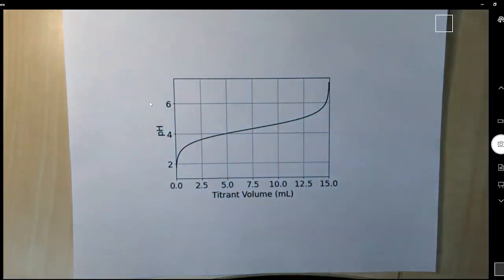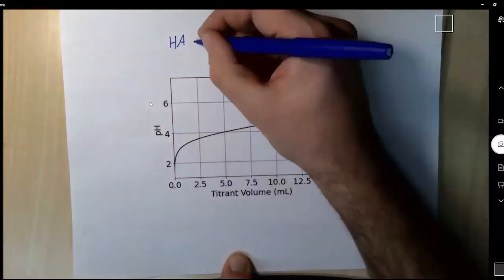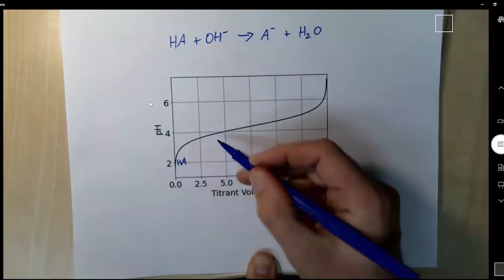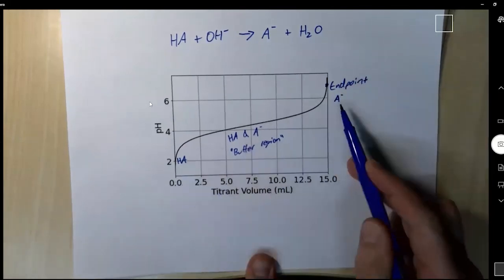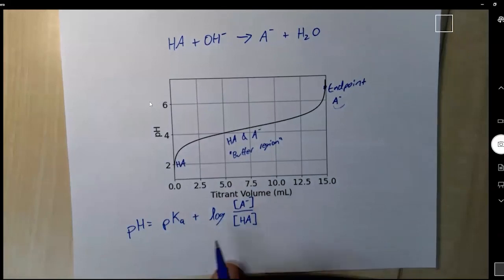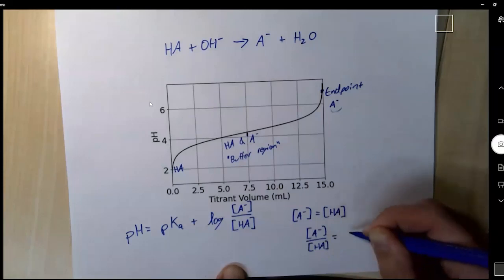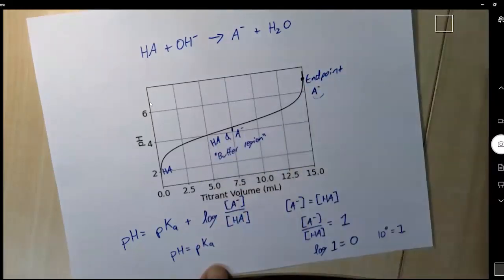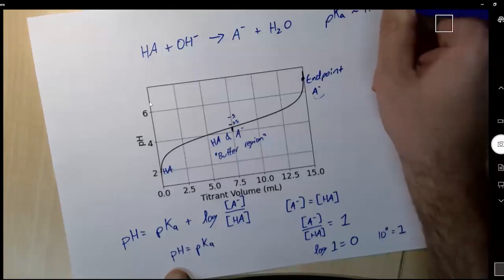1225 Titration Curve Example Problem